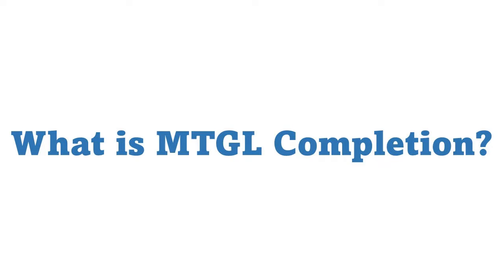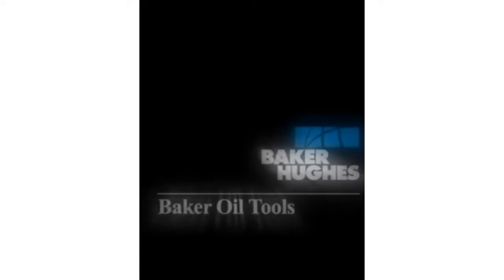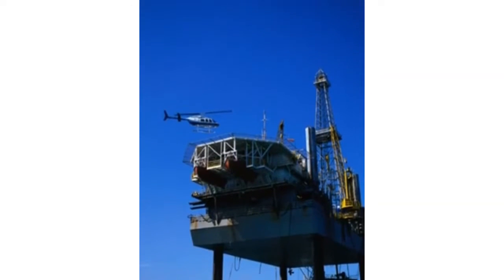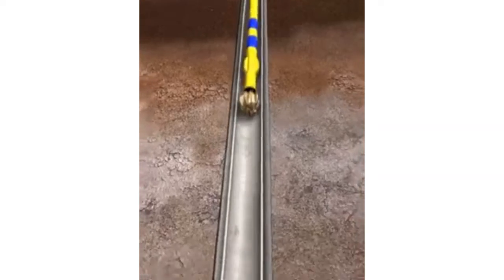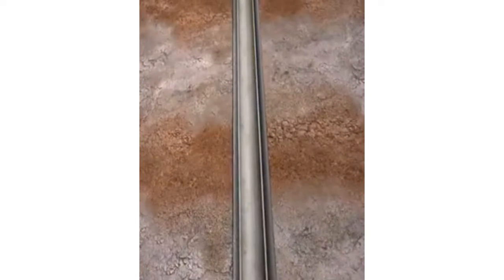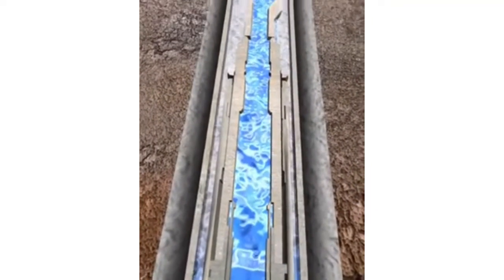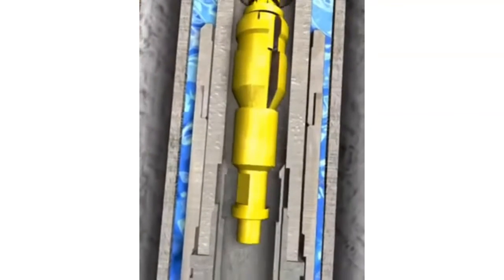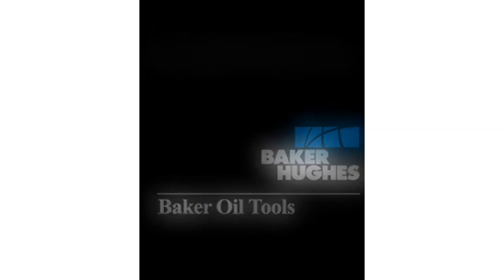What is Mono Trip Gas Lift (MTGL) Completion?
Mono Trip Gas Lift Completion is an advanced well completion technique introduced by Baker Hughes, designed to significantly improve the efficiency and reduce cost of gas lift operations. In traditional gas lift completions, multiple trips are required to install the lower and upper completion equipment. The MTGL completion technique simplifies this process by allowing the installation of the entire gas lift system and a packer in a single trip. Additionally, cementing operations, packer setting, and cleaning operations can all be done offline once the rig skids off to another well.